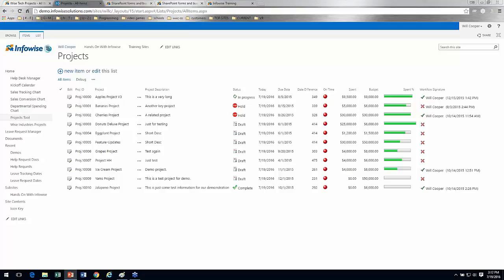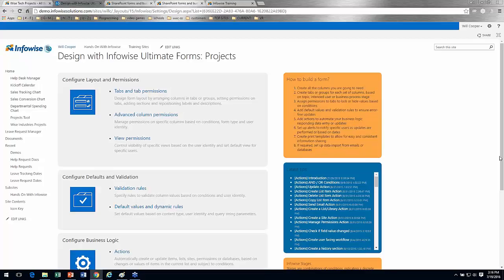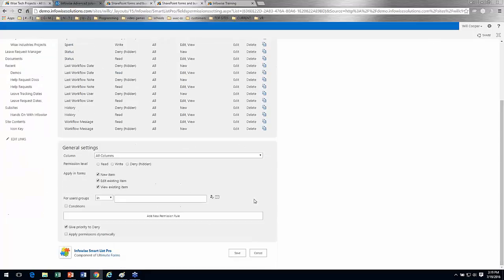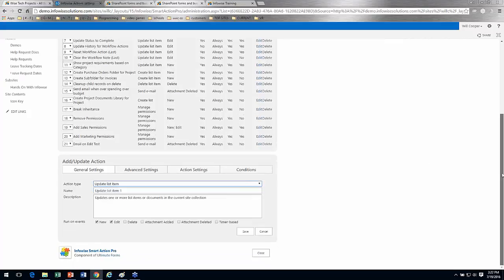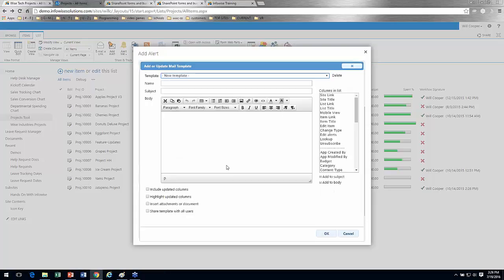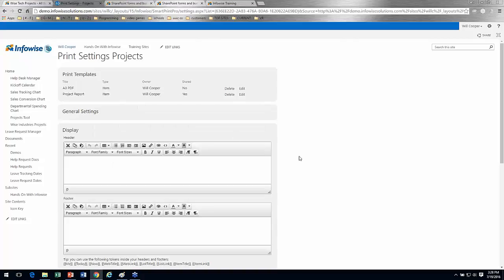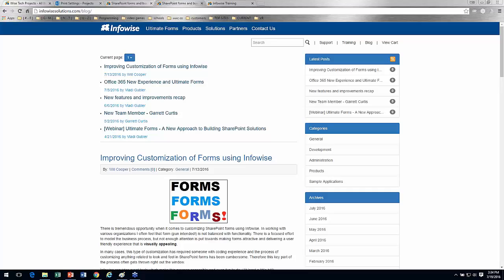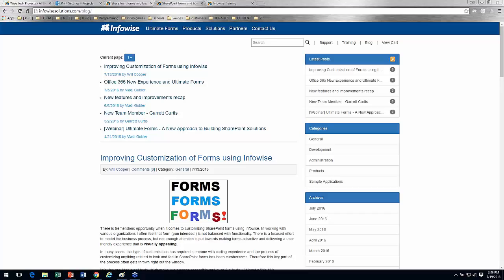Custom SharePoint Solutions with No Code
In this presentation we take a look at an alternative approach to developing custom SharePoint Solutions with no code using Infowise Ultimate Forms.